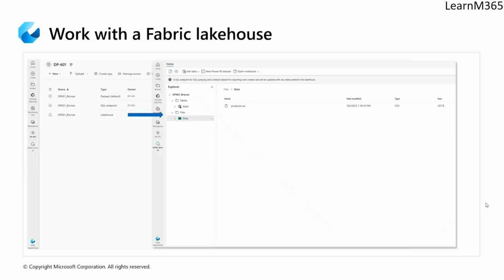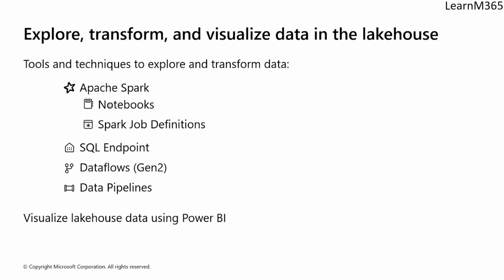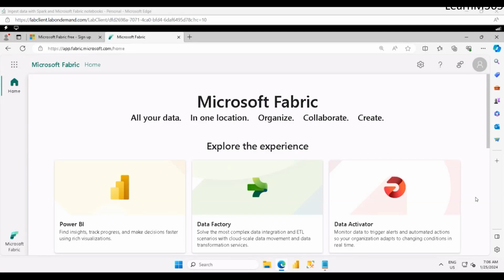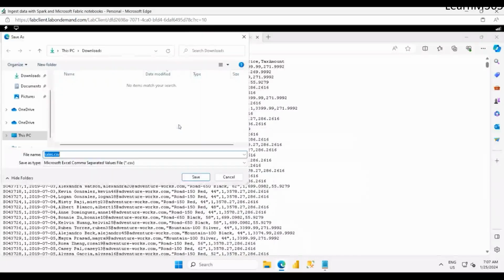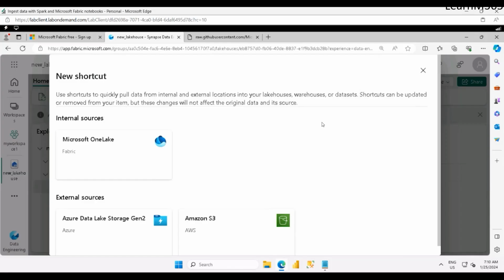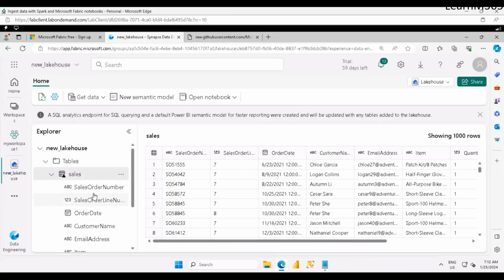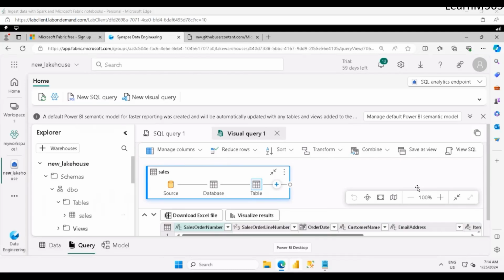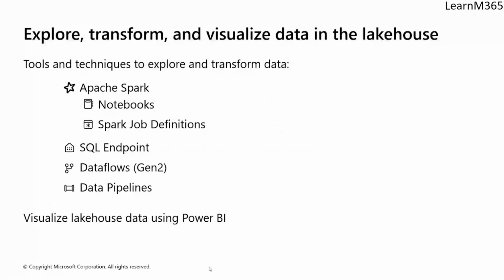Get started with lakehouse in Microsoft Fabric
The video provides a comprehensive guide on getting started with lakehouse in Microsoft Fabric. It explains the concept of a lakehouse, its foundation built on scalable storage layers, and the use of big data processing engines like Apache Spark and SQL. The benefits of using a lakehouse, such as its flexibility, scalability, and support for various analytics tools and programming languages, are highlighted. The tutorial also demonstrates how to create a lakehouse, load data, and analyze it using SQL queries and visual queries within the Microsoft Fabric platform.

00:00:00 Introduction to Lakehouse
00:02:59 Creating and Working with Lakehouse
00:07:55 Data Exploration and Transformation
00:14:20 SQL Querying and Visual Queries